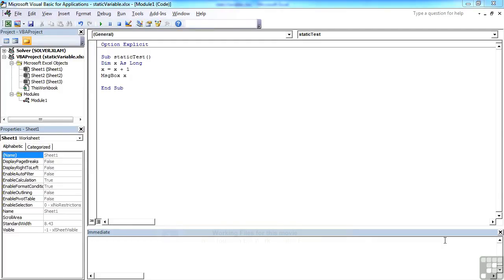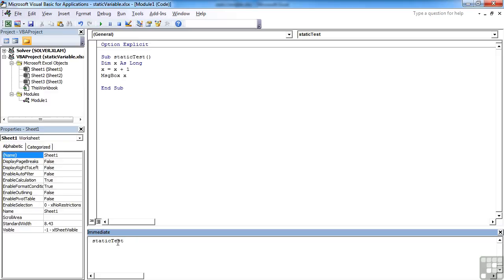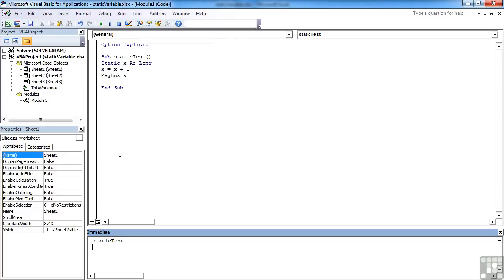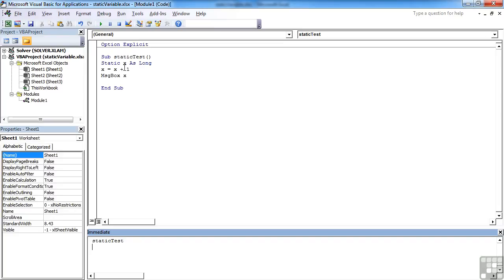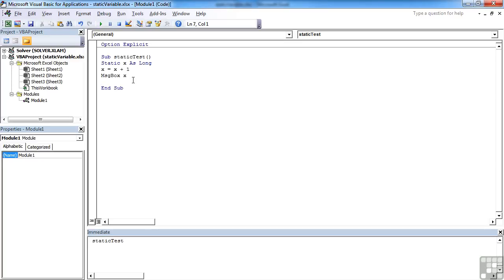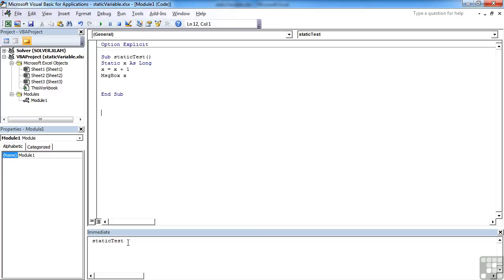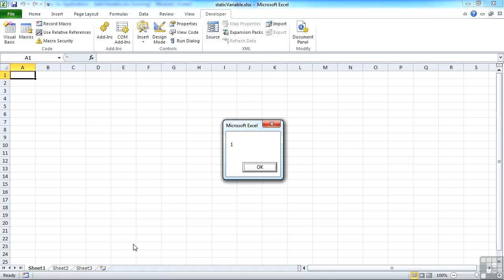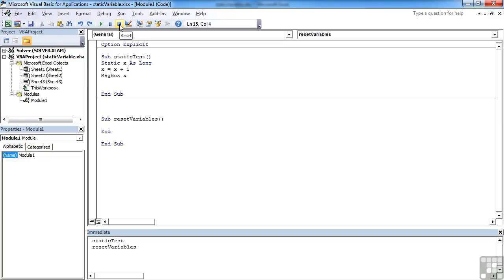0404 The Static Declaration And Variable Expiry